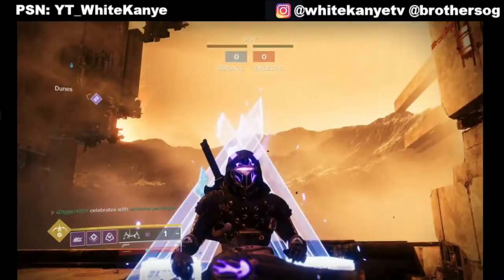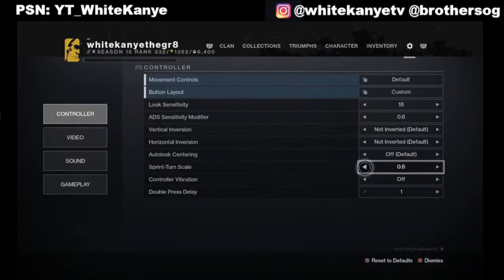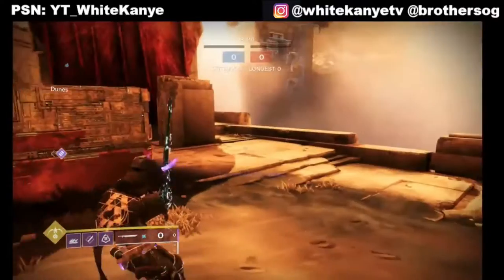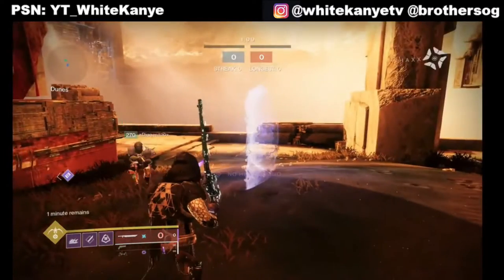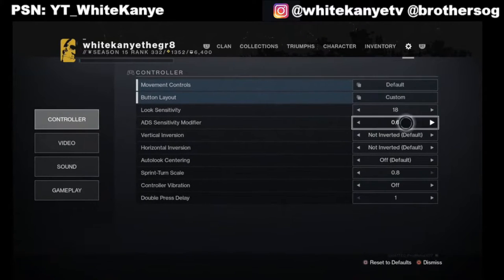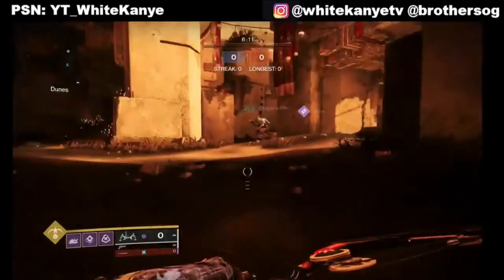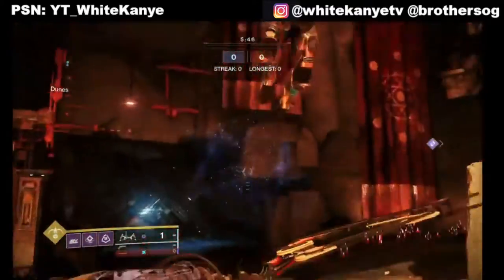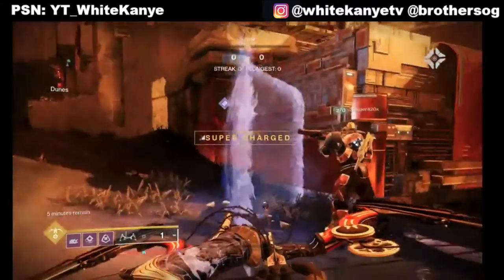3 Easy TIPS to IMPROVE right NOW! Destiny 2